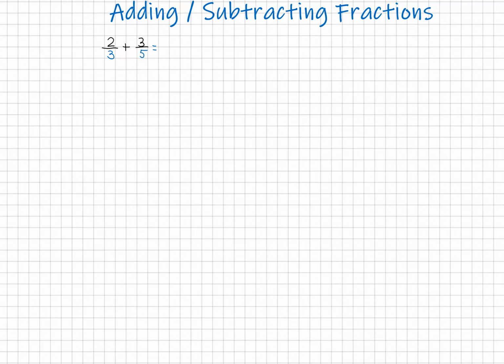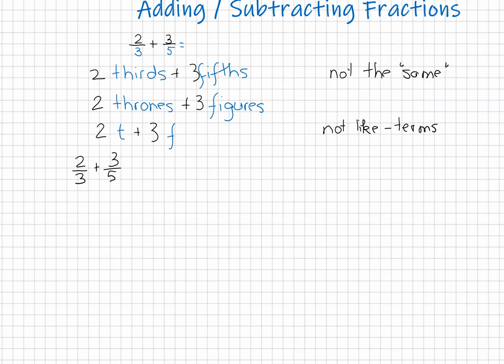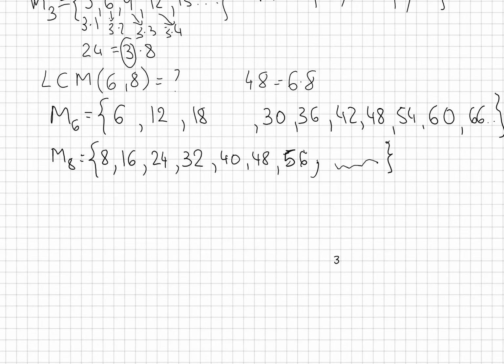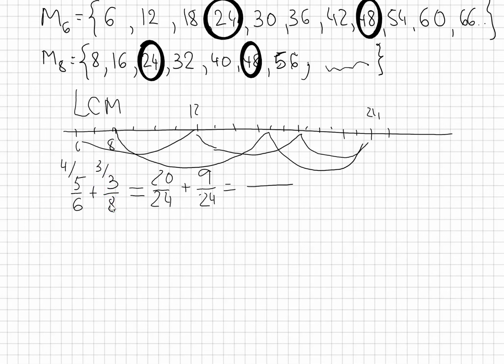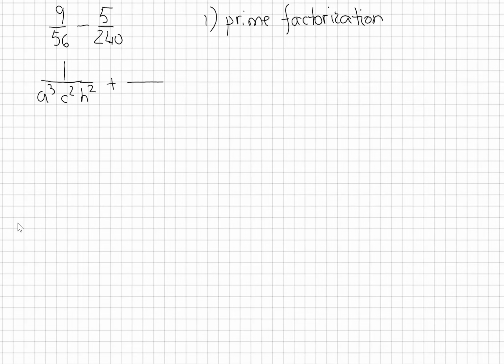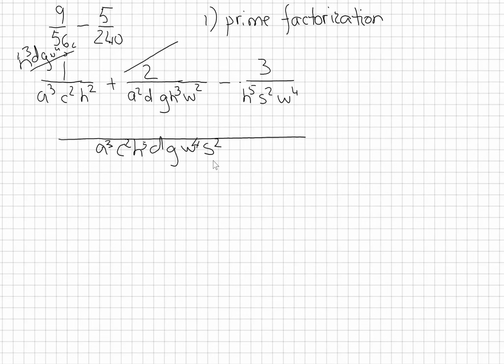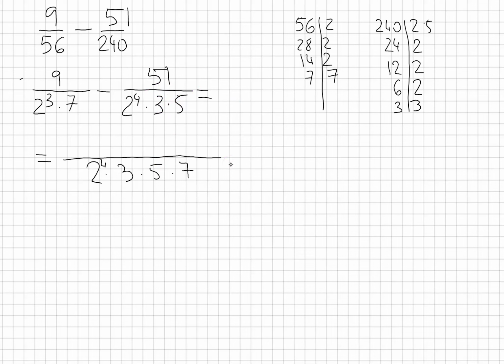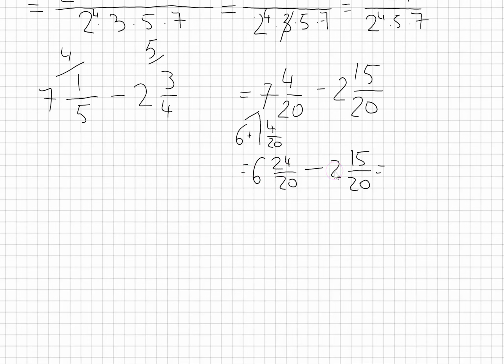Fractions - Adding and Subtracting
LCM